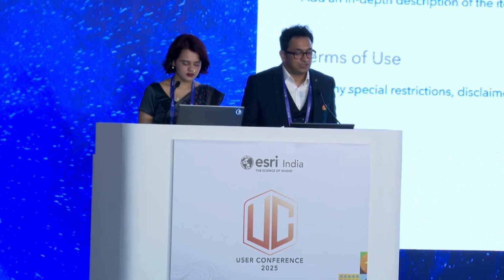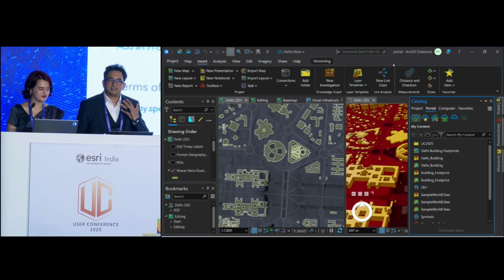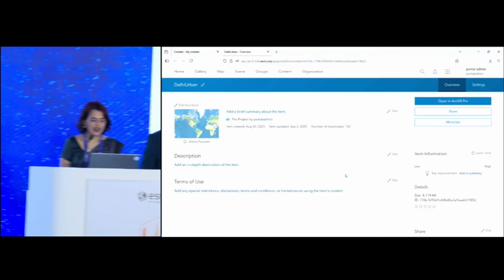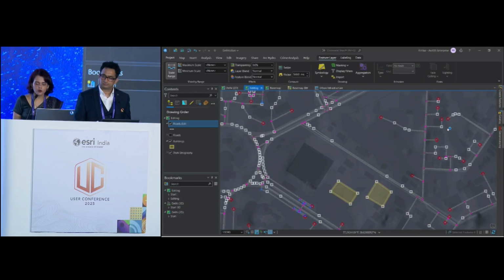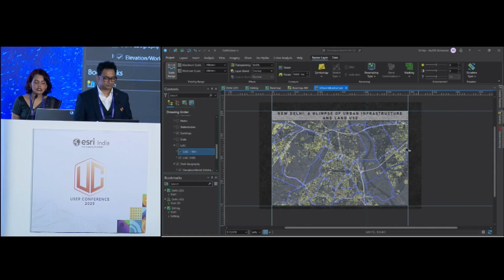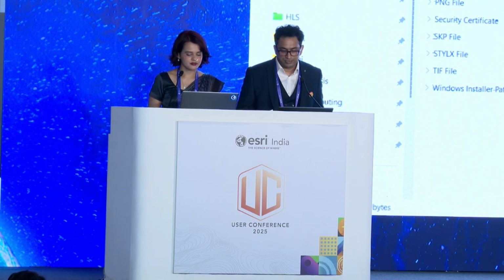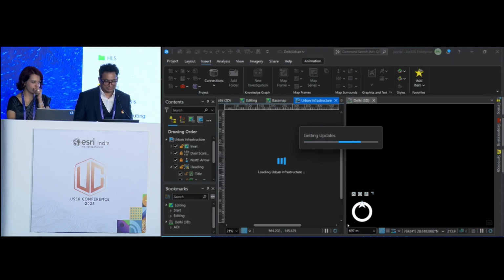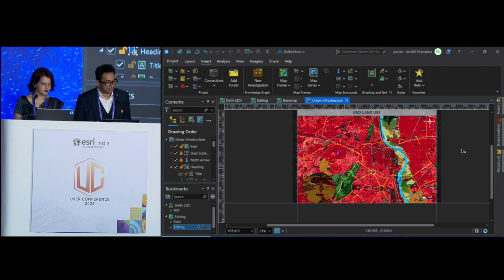Transforming Collaboration in ArcGIS Pro with Portal Projects | Esri India UC 2025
In this demo, learn how ArcGIS Pro 3.5 empowers team collaboration through Portal Projects. In this demo, explore how to:
• Create Portal Projects to collaborate seamlessly with colleagues
• Build and share basemaps within your team
• Track changes and updates made by collaborators
• Leverage new cartographic enhancements in ArcGIS Pro 3.5
• Streamline project workflows for faster, more efficient teamwork